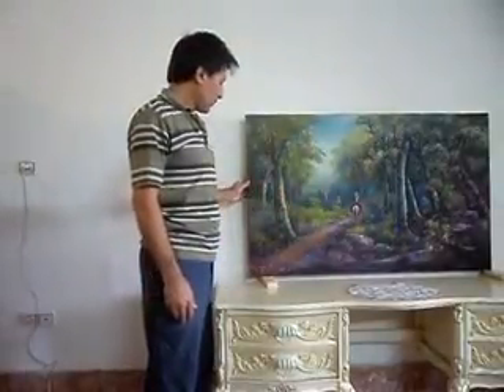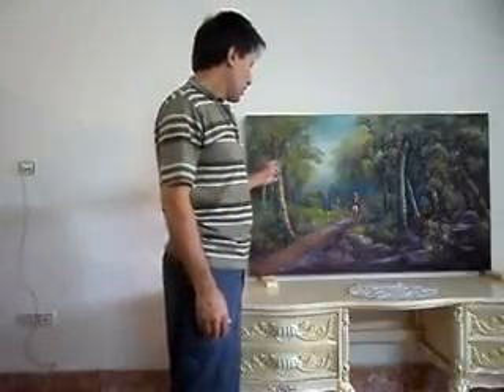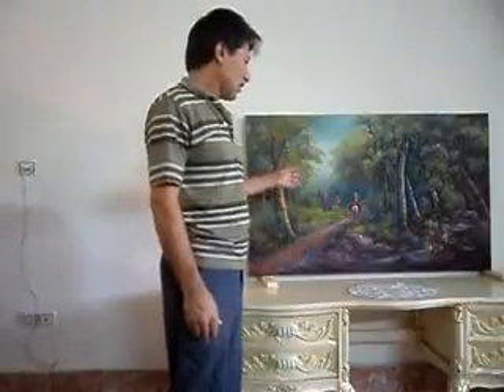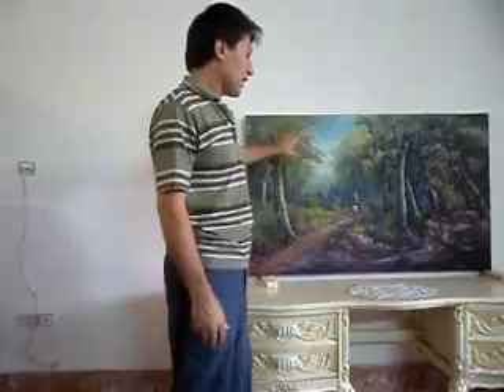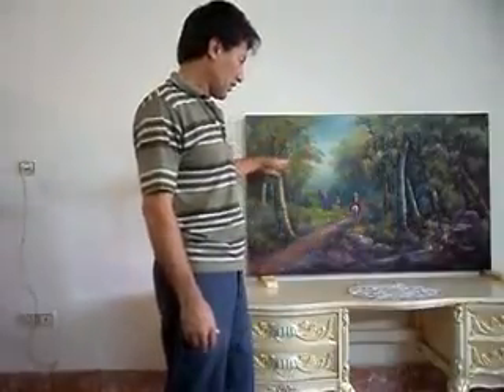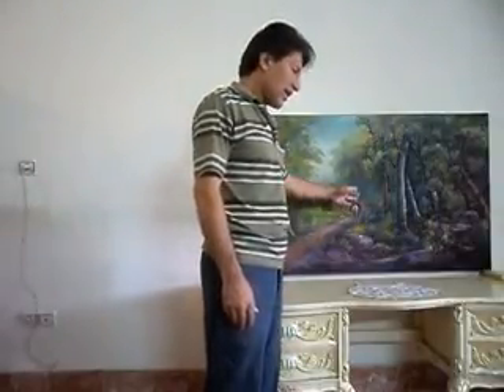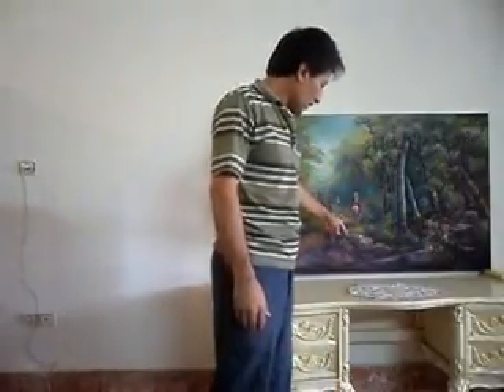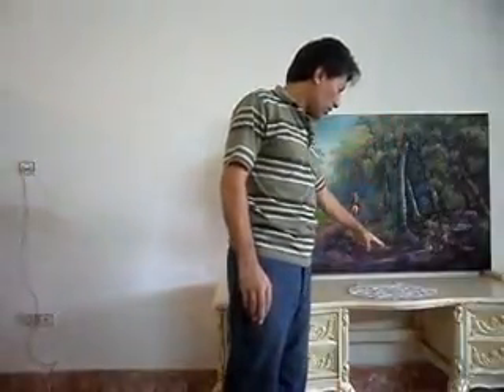فریدالله سروری نصرالله سروری ,حراج آثار هنری در هتل آزادی, FARID SARVARI NASRALLAH SARVARI